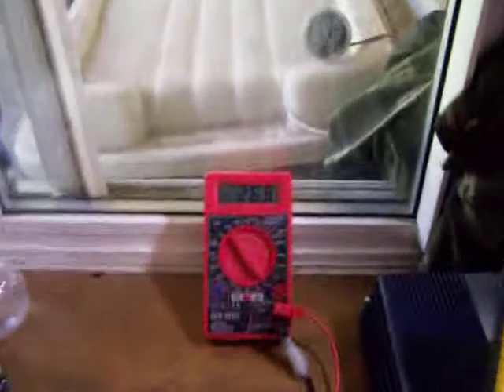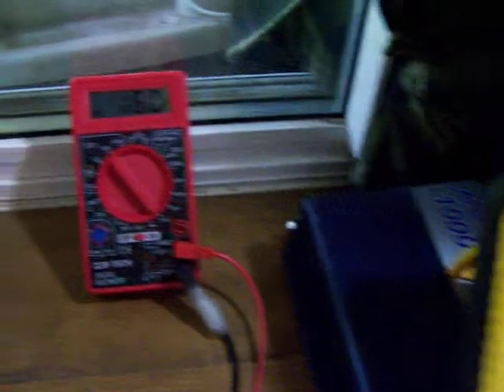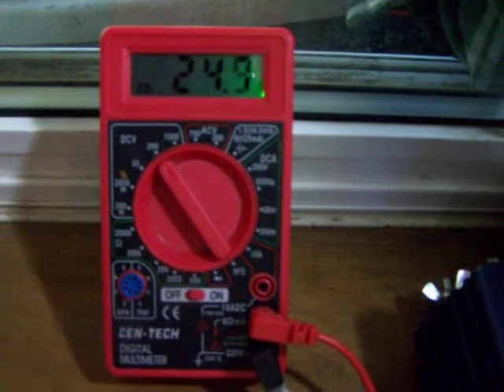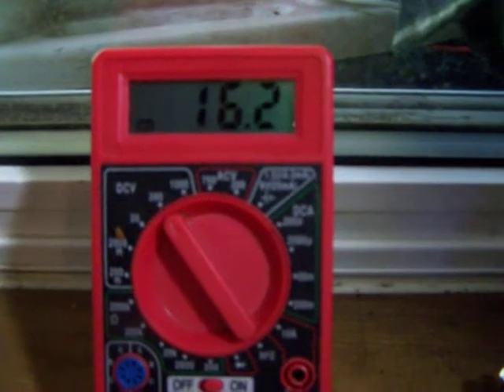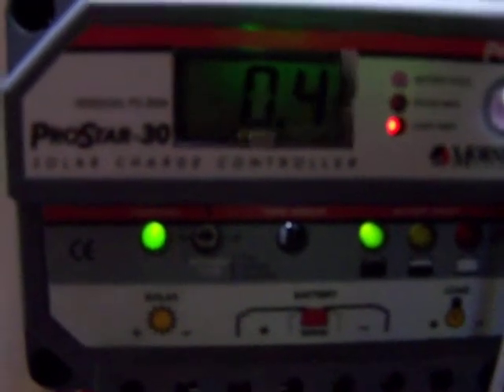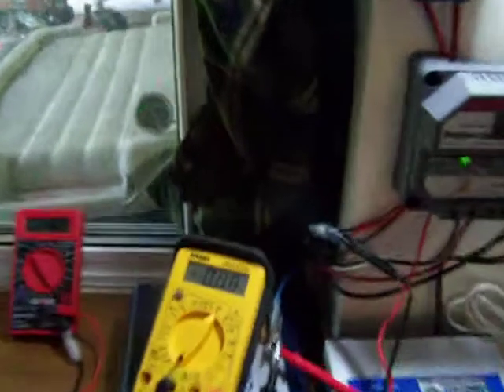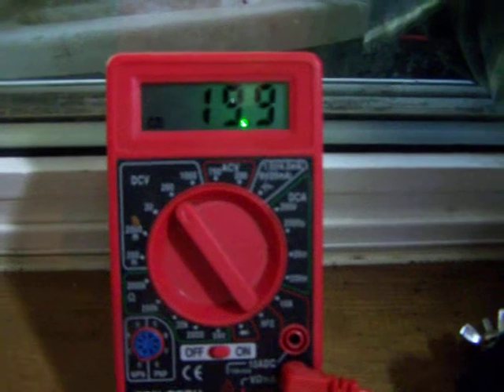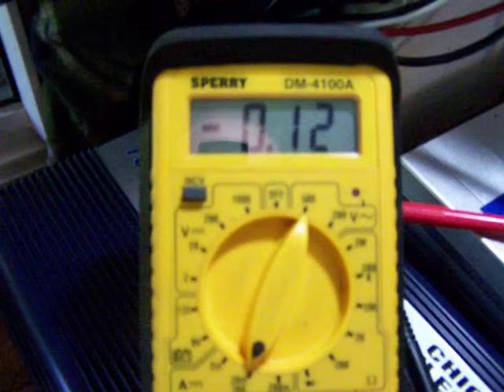micro hydro 7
this is another update of my micro hydro generator